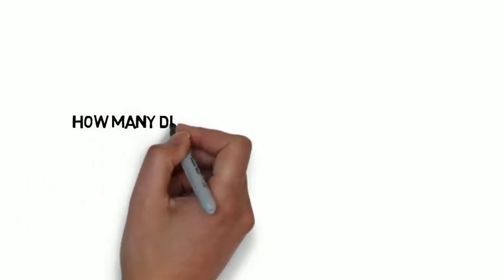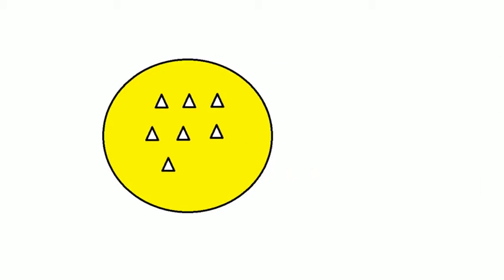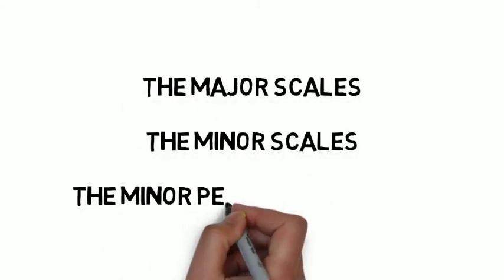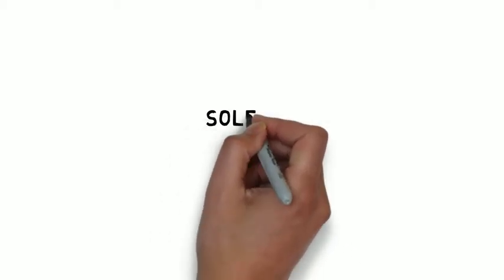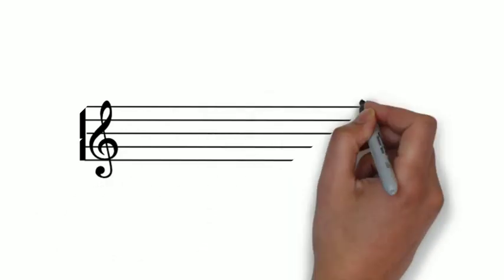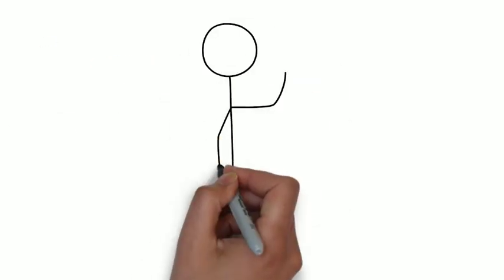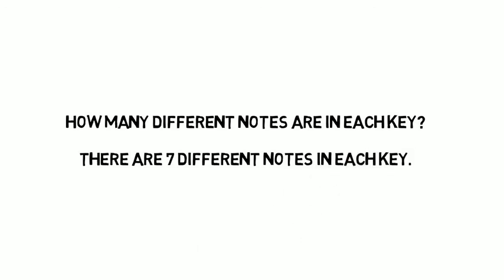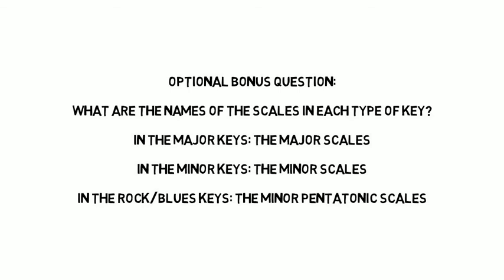How Many Different Notes are in Each Key?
AGA Music Lessons - Live Online Music Lessons for Guitar, Piano, Drums, Voice and Ukulele.